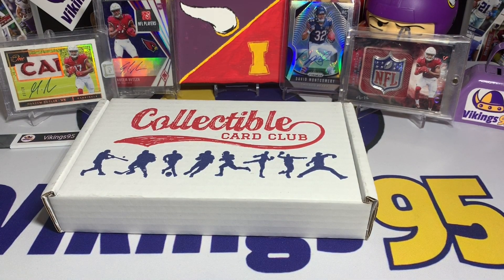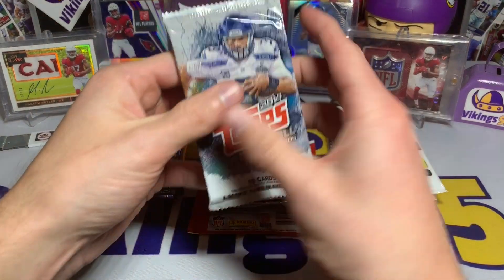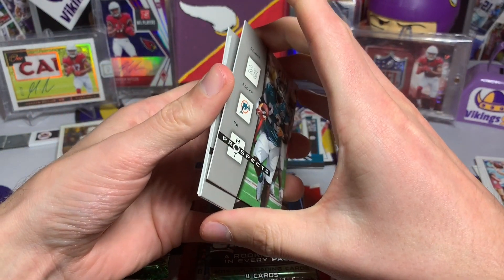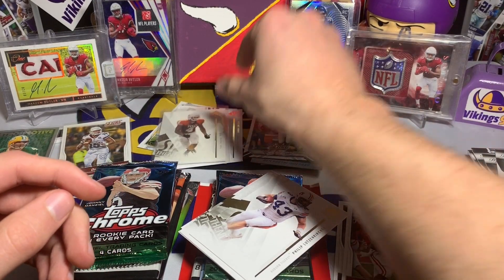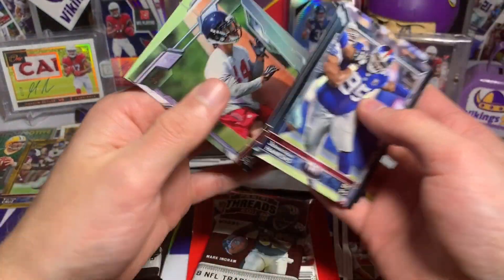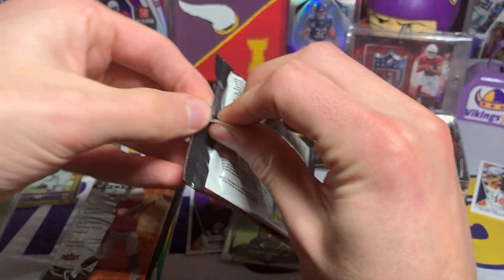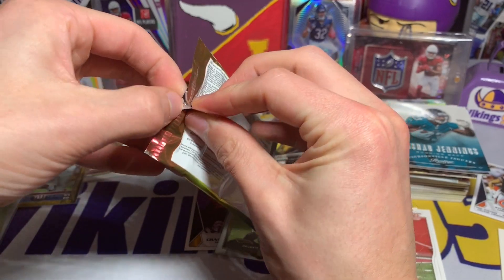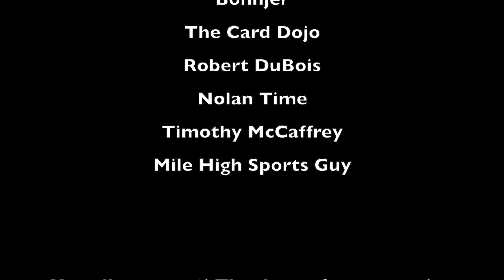We Have Some *LAST PACK MOJO!!* During The January Collectible Card Club's Football Box Opening!!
You gotta love some LAST PACK MOJO!!! Specifically.. the last card of the box!! I think this was another solid pack lineup for the January Collectible Card Club Football subscription box! For $60.95 with shipping and taxes included, this was a great purchase for sure... with some LAST PACK MOJO!!!

Even going hitless, technically (no jersey or auto'd cards), I am still VERY excited for some of the awesome rookies that came out of this collectible card club January Modern football box! They've been upping their game lately for sure!

I'm not sure how it keeps happening.. but this guy keeps following me around whenever I open up football card packs, it's crazy!! But I'm definitely okay with it, as so many people are trying to collect him right now. How about that last card out of this box?! That was crazy!! Definitely on a hot streak as of lately.. so hopefully it keeps up. Have you opened up the collectible card club box before? This is the Modern Football Platinum box, which has been very fun lately.